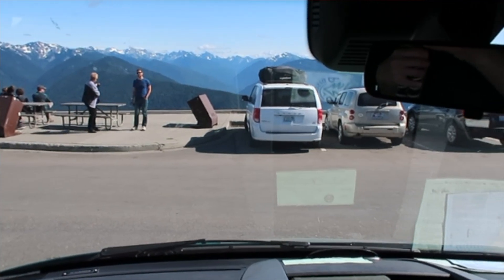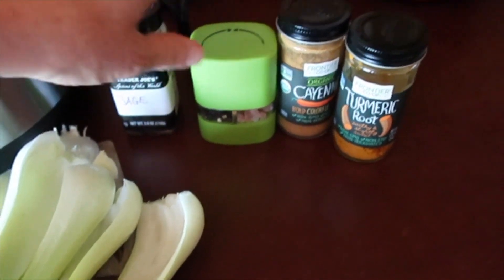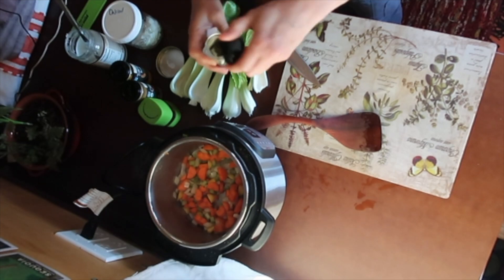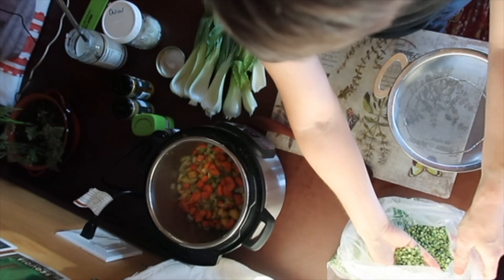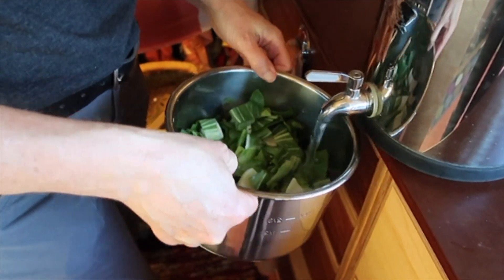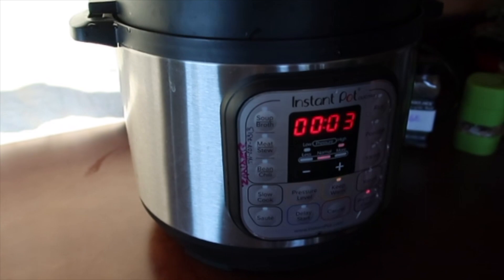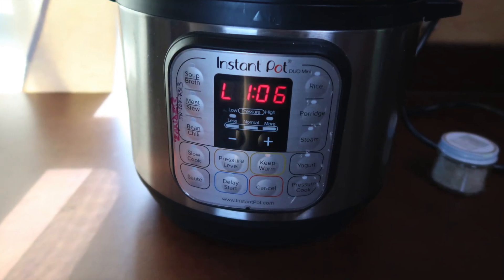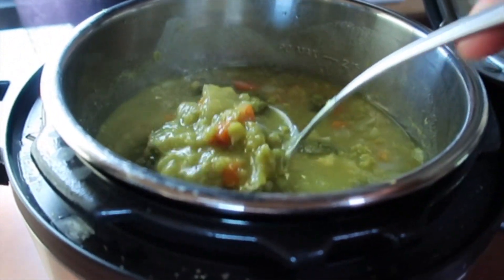IP Split Pea Soup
While visiting Hurricane Ridge in the Olympic National Park with my friend Becky of Interstellar Orchard, I make a vegan Split Pea Soup in the Instant Pot in the van. I love the Instant Pot for fast, easy, parking lot food!

Vegan Split Pea Soup:
Heat 1 T coconut oil on saute in a 3qt Instant Pot
Add about 1/4 of a yellow onion, chopped and saute
Chop one stalk celery
Chop 4 carrots
and add to the onions while on saute.
Add seasonings (sage, cayenne, salt and pepper, turmeric, garlic, etc. to taste)
Sort and rinse 2 C dried split peas (from the bulk section of a natural food store)
You can also add chopped potatoes, cabbage or other greens, or sweet potatoes if you like.
Fill the pot with water between the 1/2 and full mark.
Seal and cook on high pressure for 3 minutes.
Allow pressure to release naturally.
If you aren't looking for a vegan soup, you can always add ham or bacon, but it's not at all necessary.

TheGalavan is a custom-built, 2015 Sprinter van. Gal - Adventure - Van - visiting the National Parks, seeking organic food in the middle of nowhere, and helping people beat the healthcare system.

Links:
3 Quart Instant Pot

Gear:
Cameras:
Canon G7x Mark ii
Joby Flexible Tripod
Moto G5+